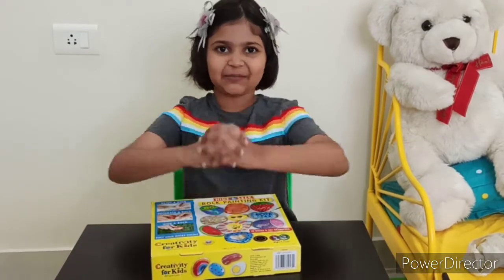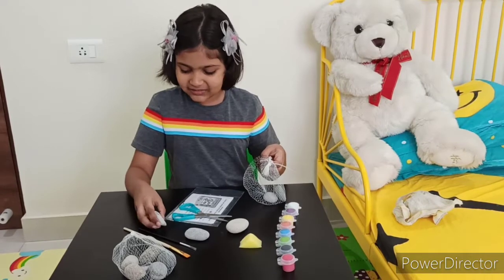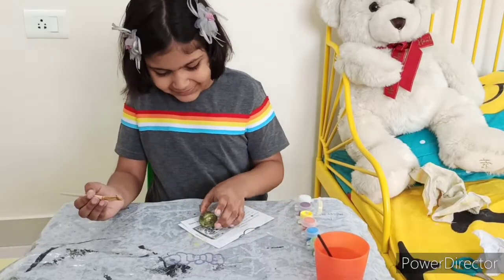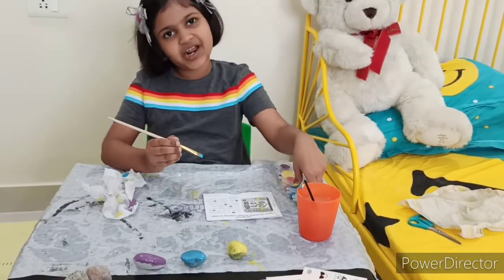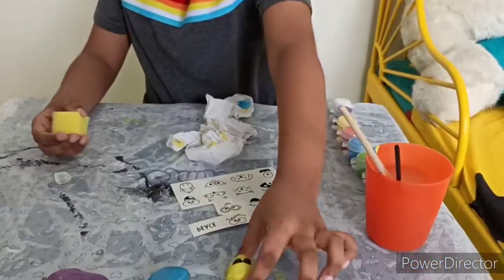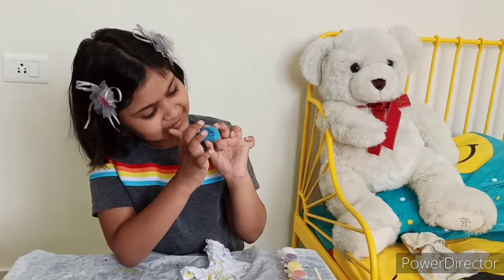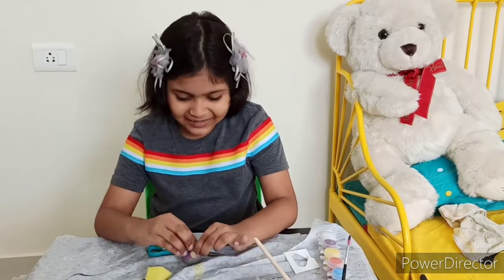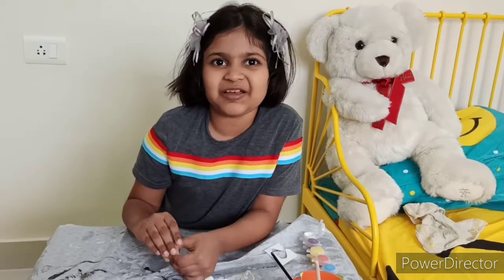Rock painting // Stone painting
Hide and Seek Rock painting kit Unboxing
Activities for kids
Hide and Seek rock painting kit
Siddhika's Toys and Tales
Indian Kids channel
Kids channel india
Siddhikas Toys and Tales